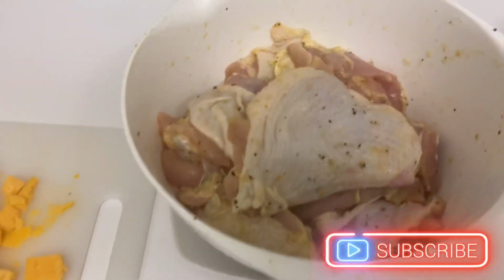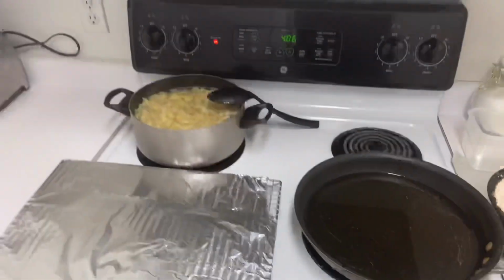Cook with me: fried chicken 🍗 & mac